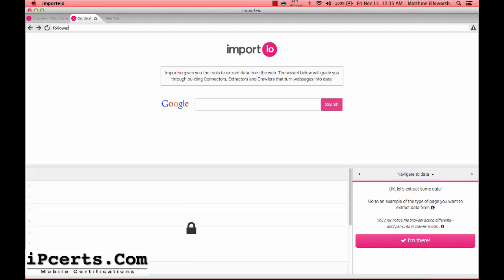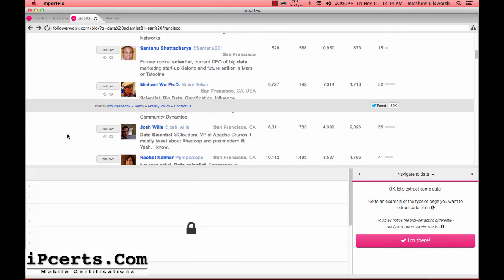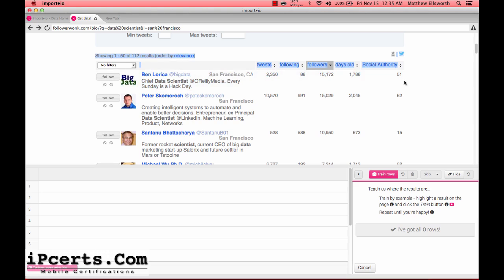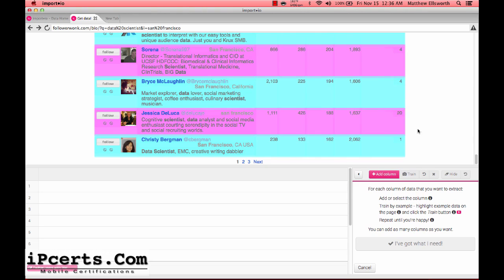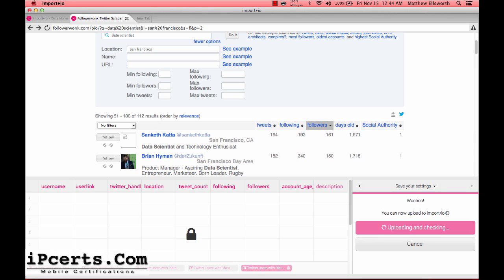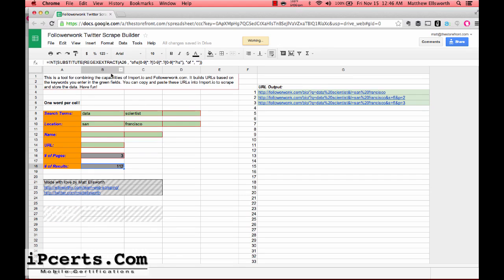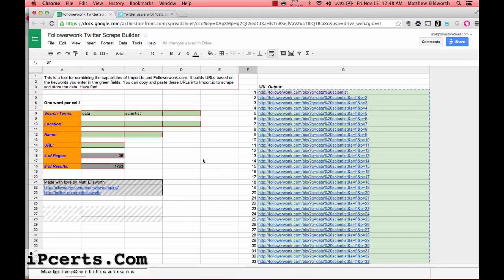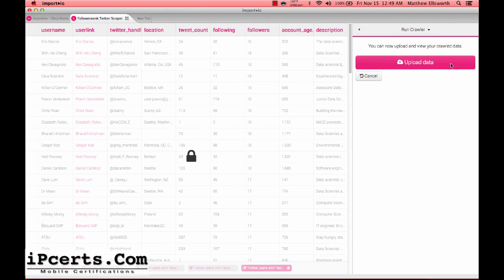Scraping for Twitter